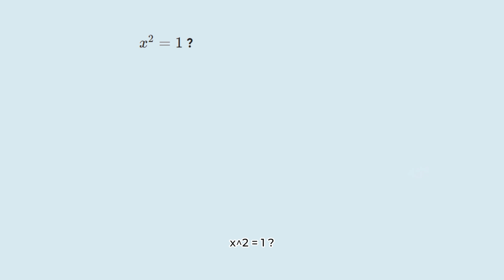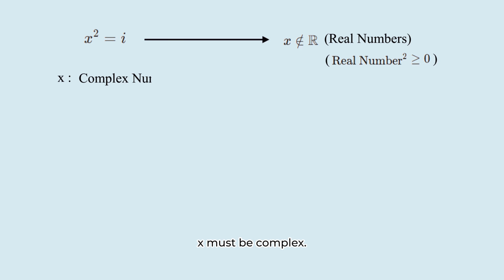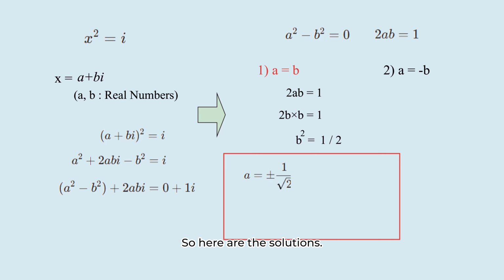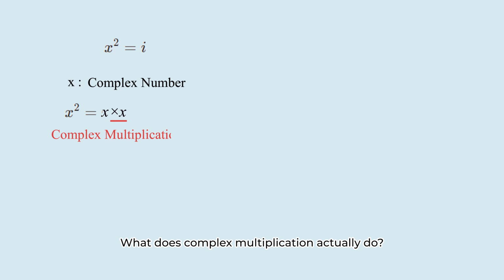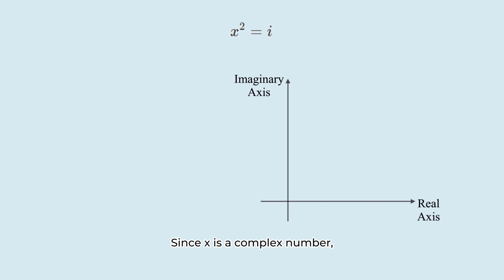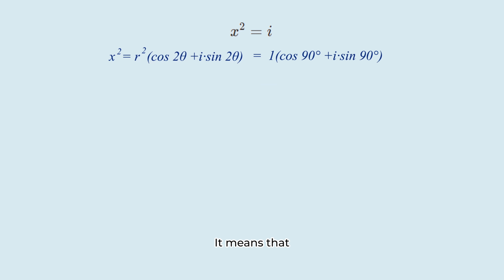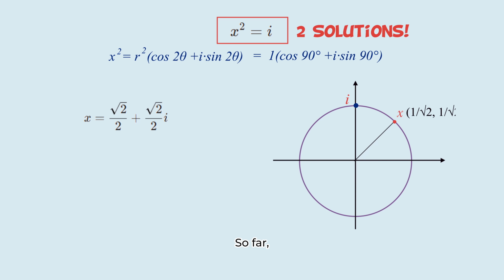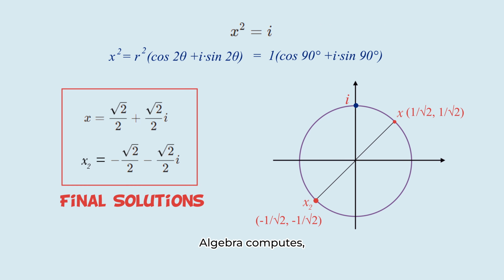x² = i ? | Algebraic vs Geometric Methods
x² = 1 gives ±1.
x² = −1 gives ±i.

But what happens when x² = i?

There are two completely different ways to solve it.

One is algebraic — systematic, careful, and computational.
The other is geometric — a simple rotation in the complex plane.

In this video, we explore how complex multiplication becomes rotation,
why squaring doubles the angle,
and how geometry can reveal what algebra computes.

Same equation.
Two ways of seeing.